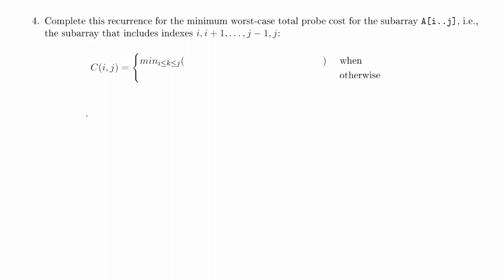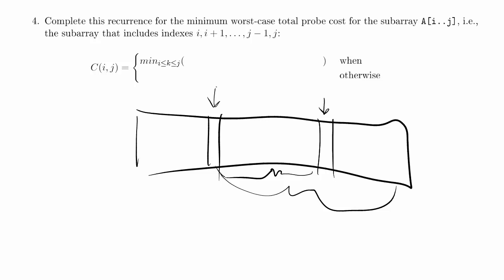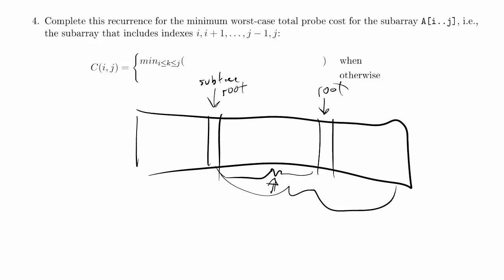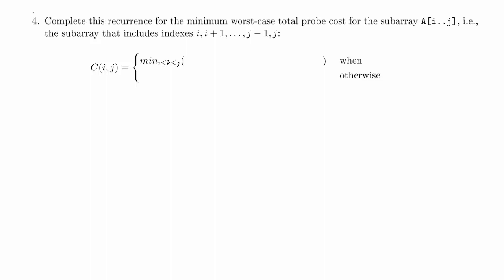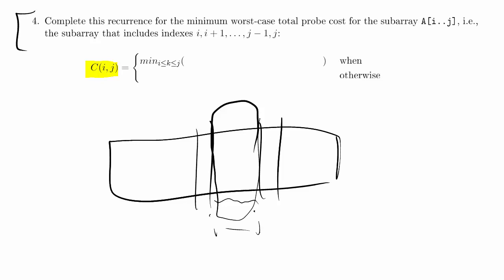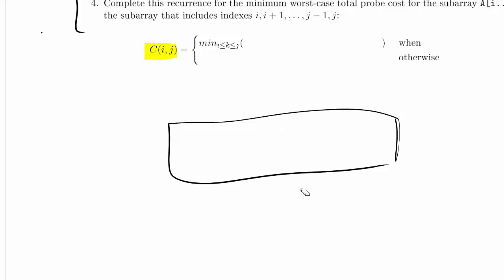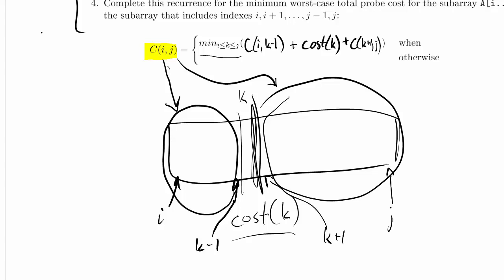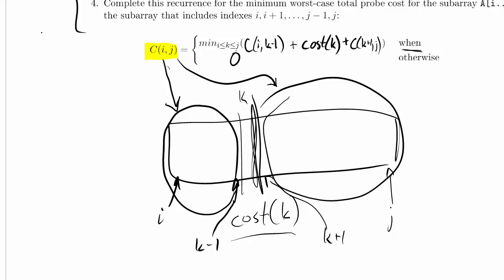CPSC 320 2014W2 Final, Practice Problem 4.4 BUT SEE ERRATA IN DESCRIPTION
The video incorrectly says the minimum cost of a particular stretch of the array given a root is the minimum cost of the left subarray plus the minimum cost of the right subarray plus the probe cost of the root itself.

However, that recurrence will eventually give us the total probe cost of the whole array, regardless of what order we imagine doing the probing.

Instead, the recurrence should ask for the probe cost of the root plus the larger of the minimum cost of the left subarray and the minimum cost of the right subarray.